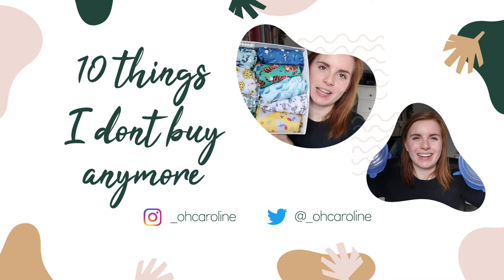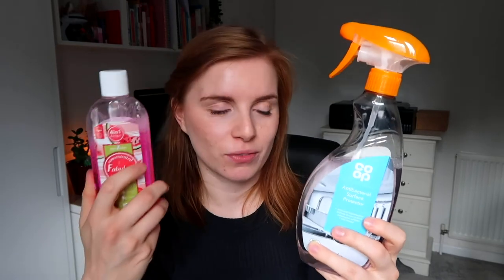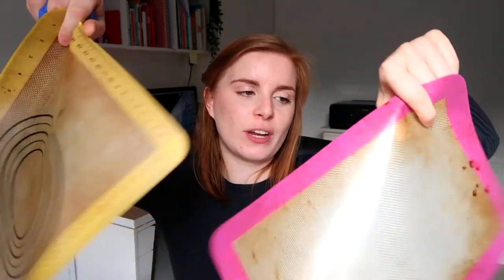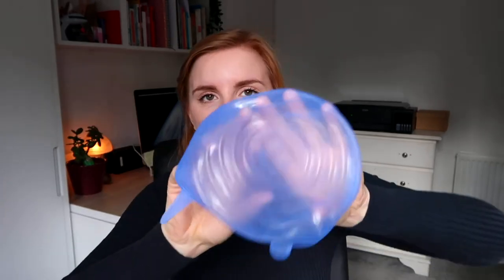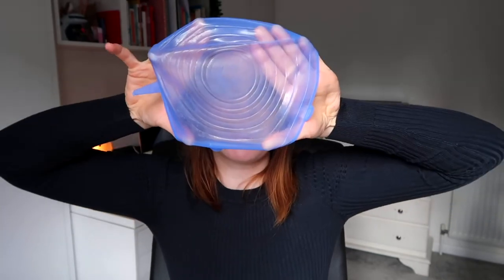THINGS I NO LONGER BUY | PLASTIC FREE | SUSTAINABLE SWAPS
I am not perfect, I still buy things containing plastic, and fast fashion, but I have made a conscious effort to be more aware of what I'm buying!

Things mentioned:
*Spray bottles for face
Bragg Apple Cinder Vinegar (can be bought at most health food shops)
*Face cloths
Nappies I use:
*Amber Spray bottles
*Embossing label maker
*Silicone baking sheets
*Cling Film alternative, 'stretchy food lids'